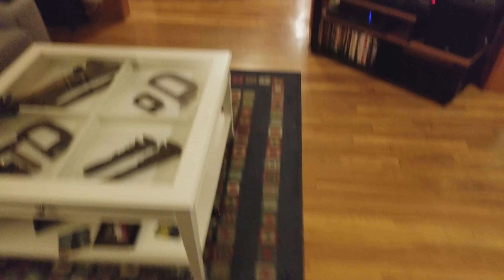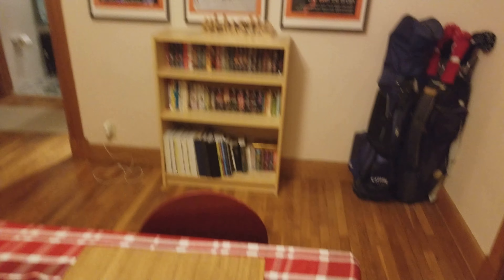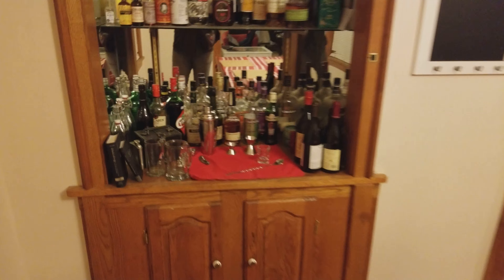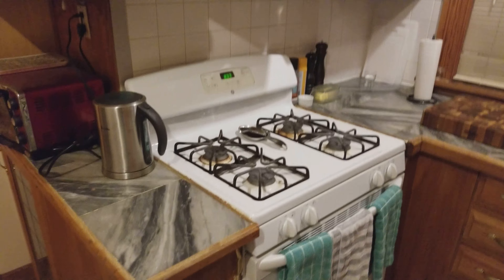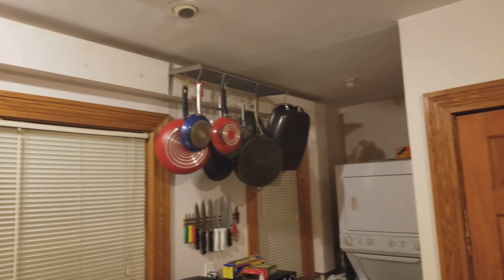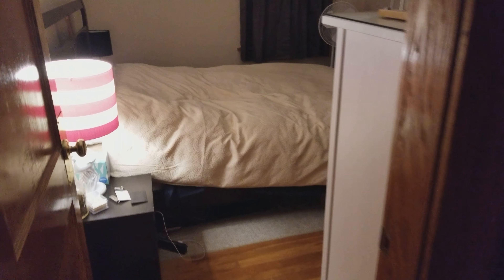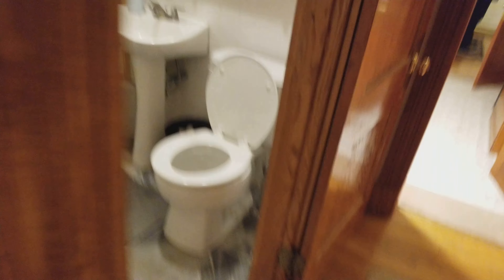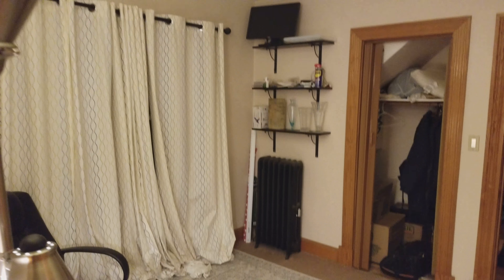Avail now 1995 2 bed laundry in unit, Harriet st Brighton